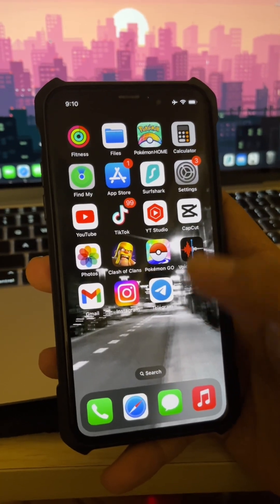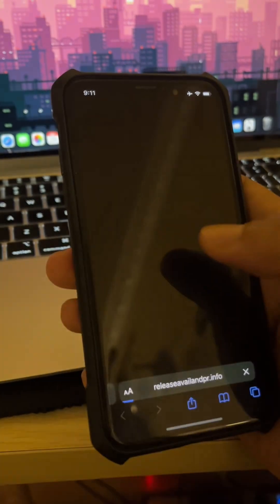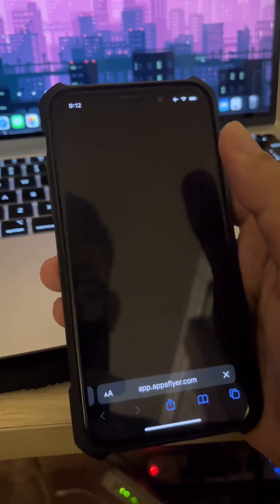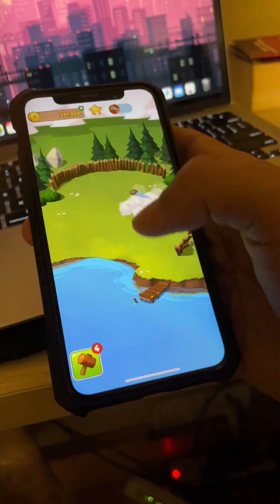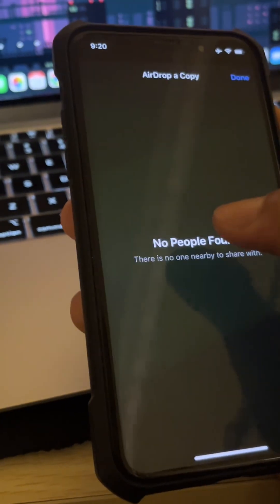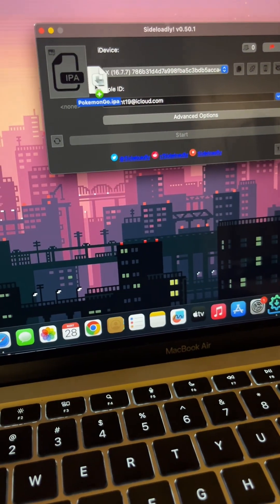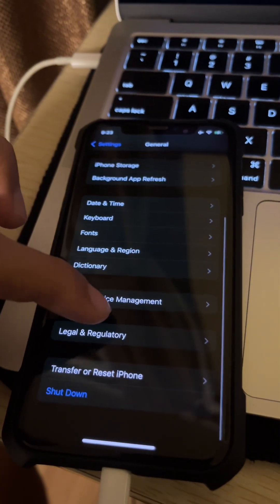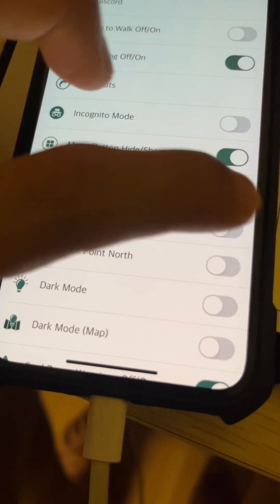Pokemon Go Spoof 2024 iOS tutorial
Welcome! In today’s video, we’re diving into a comprehensive tutorial on how to use the Pokemon GO Spoofer App to enhance your Pokémon GO experience. Whether you want to explore new locations, catch rare Pokémon, or just have some fun, this guide will show you everything you need to know.
Learn how to download, install, and set up the app on your device.